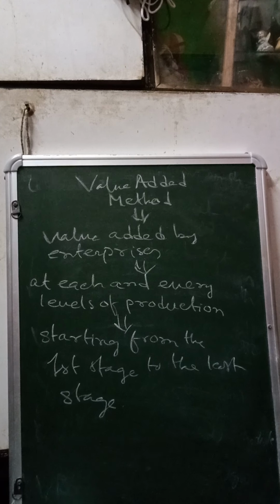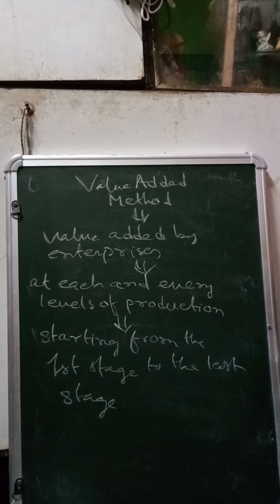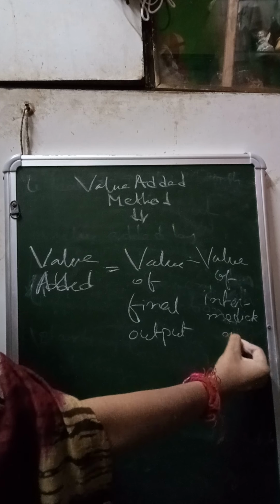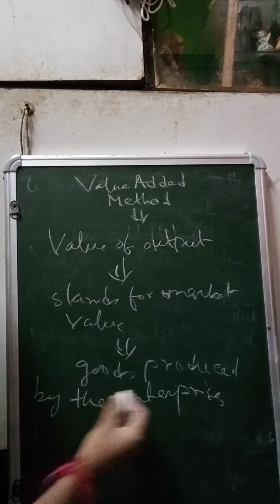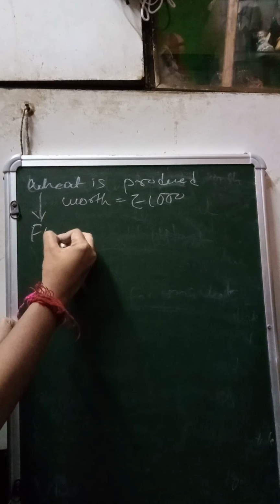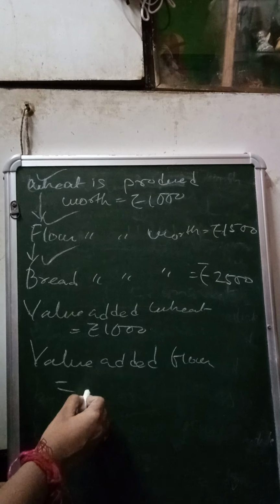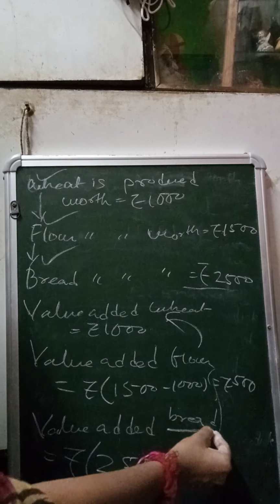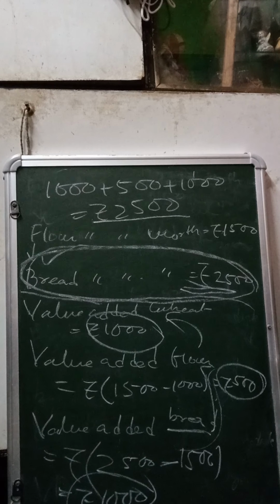Class XII (National Income Accounting)Part7 2021